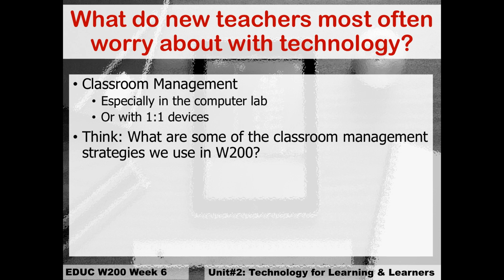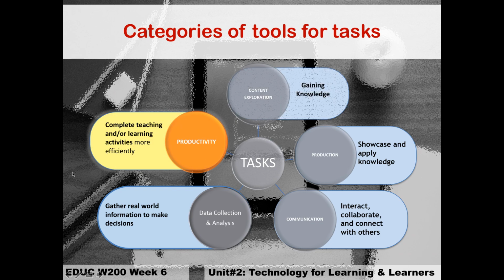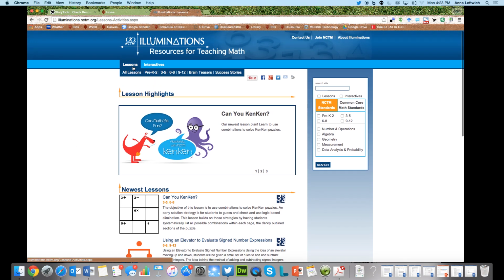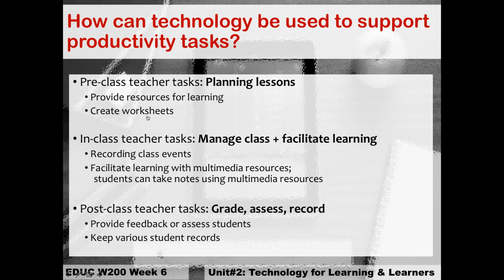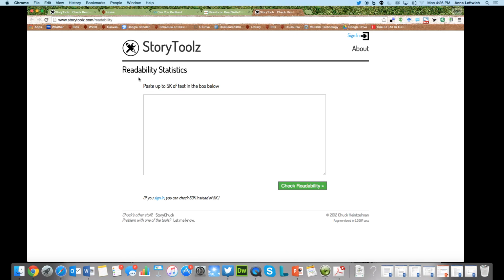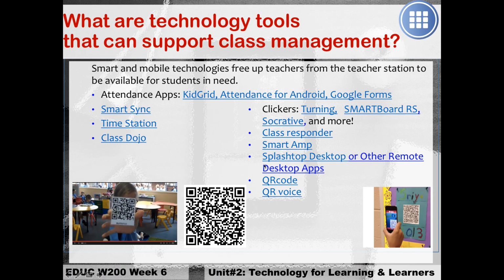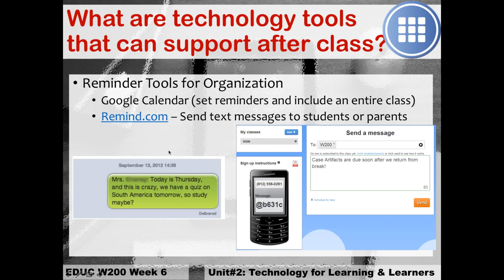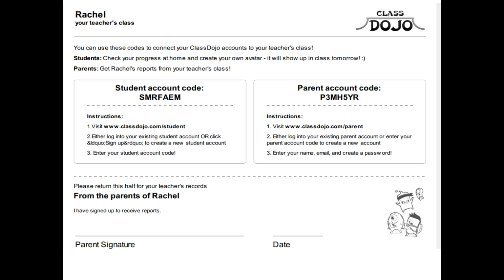Week 10 Classroom Management